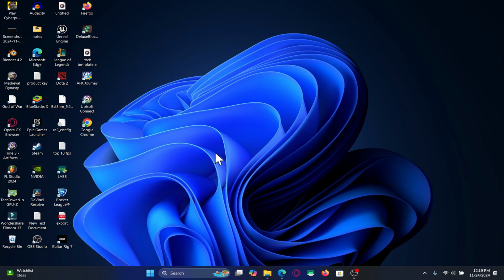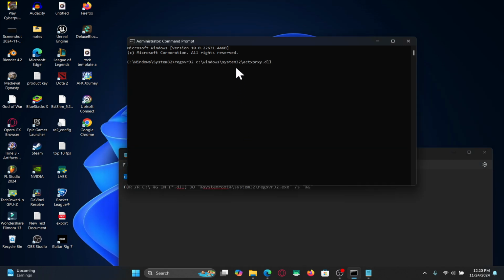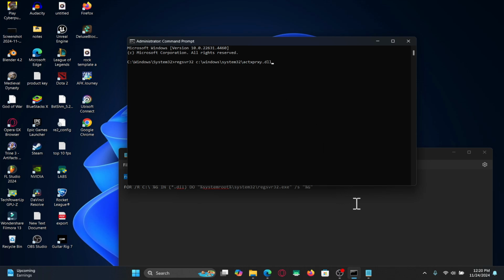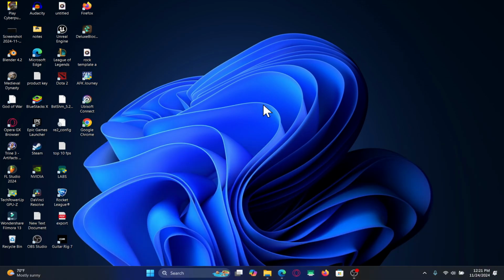How to Fix the no such Interface Supported Error on Windows 11 PC? 2024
Encountering the "No Such Interface Supported" error on your Windows 11 PC? This step-by-step guide will help you resolve this frustrating issue quickly. Learn how to troubleshoot and fix the error using effective methods, including resetting file associations, running system scans, and repairing corrupted files.